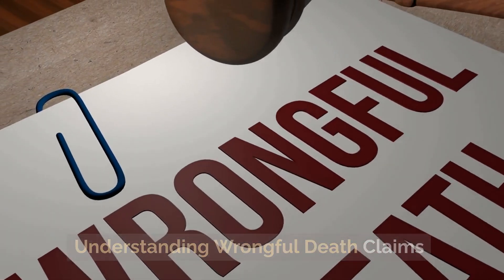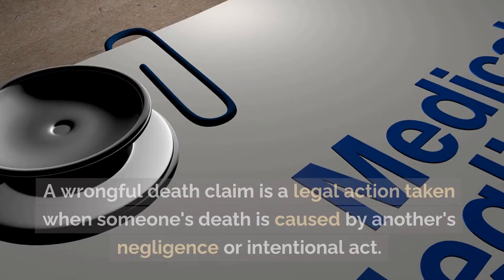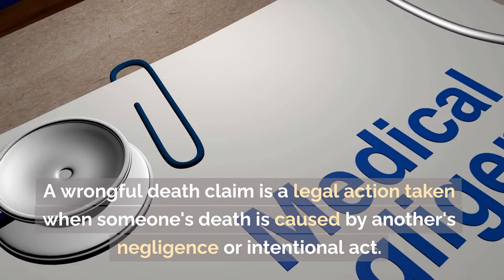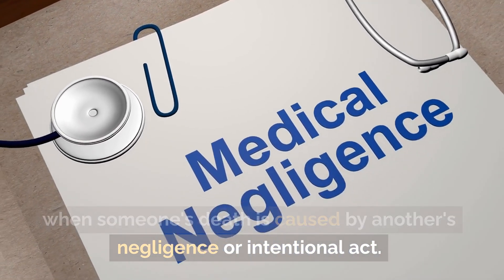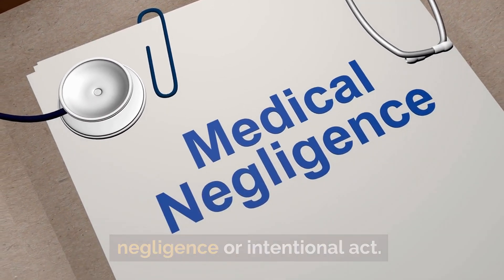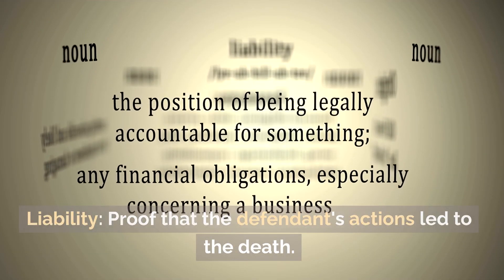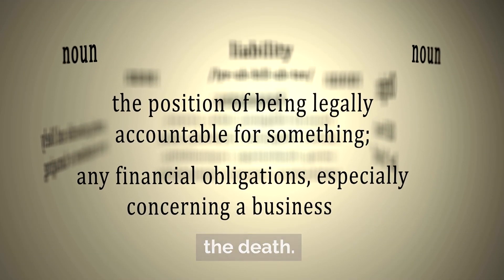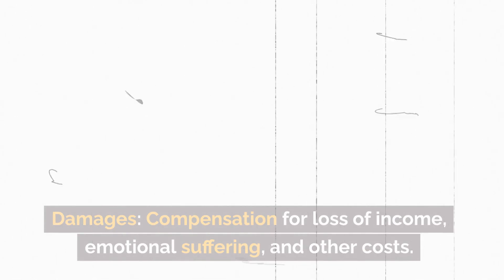Understanding Wrongful Death Claims Queens NY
Understanding Wrongful Death Claims
The Basics
A wrongful death claim is a legal action taken when someone's death is caused by another's negligence or intentional act.
Key Components
1. Liability: Proof that the defendant's actions led to the death.
2. Damages: Compensation for loss of income, emotional suffering, and other costs.
Wrongful death claims are complex and emotionally charged. Understanding the basic components can help navigate this difficult time. Always consult a legal expert for case-specific guidance.

For More Information and a Free Consultation please call at (877) ASK4SAM or visit us